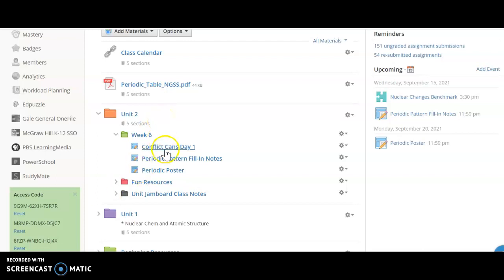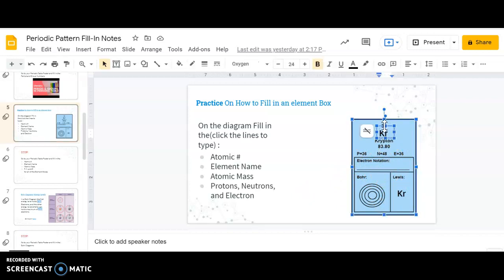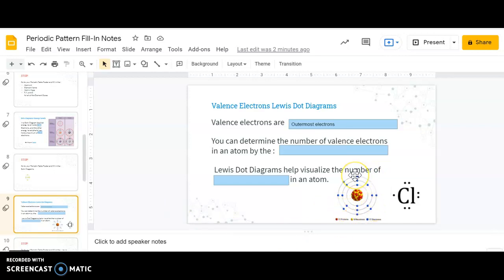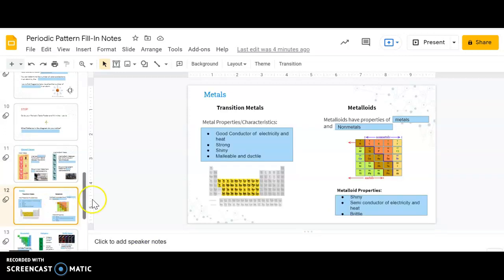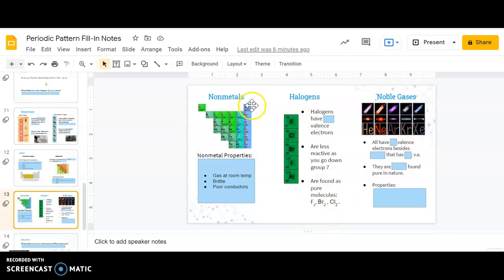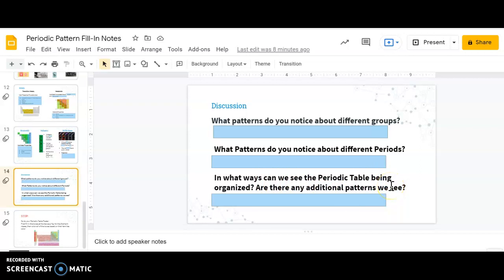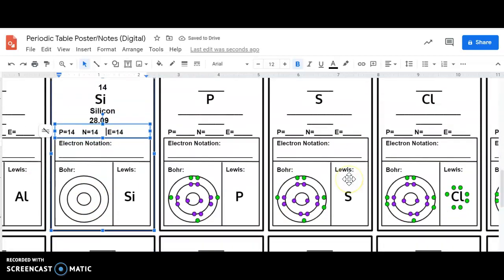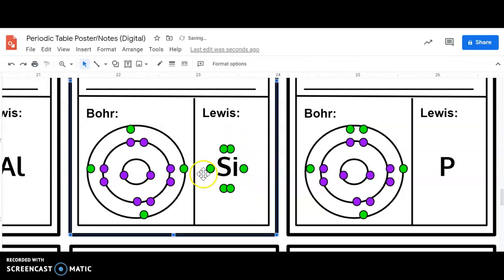Periodic Notes and Poster